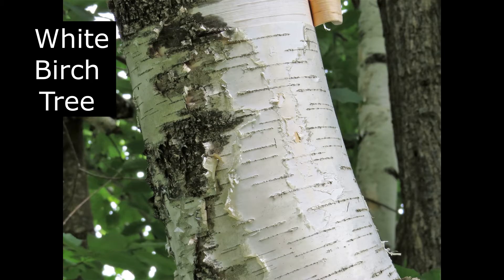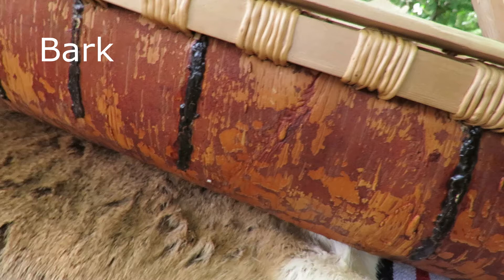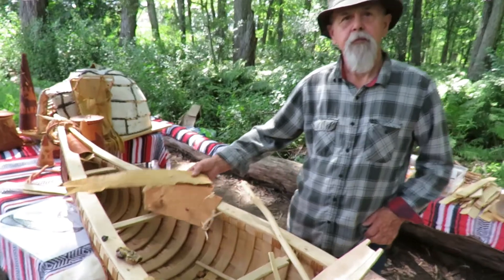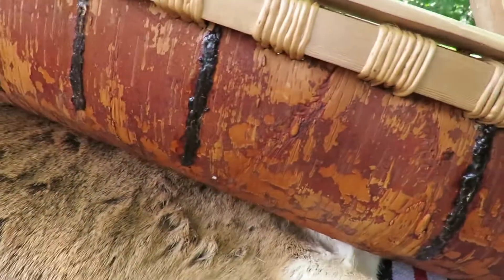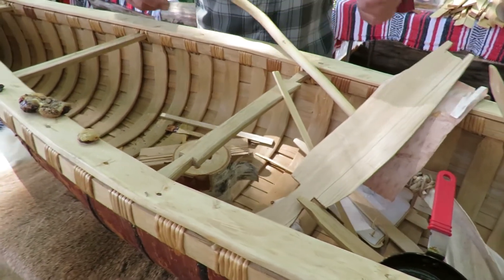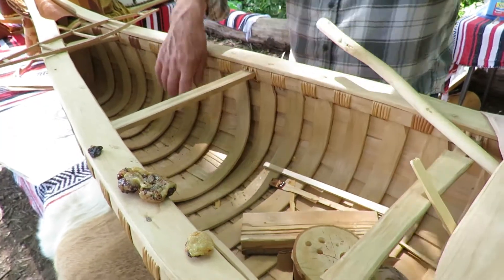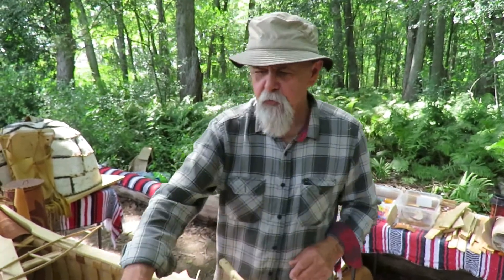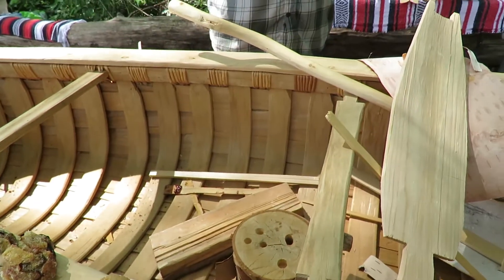The Science of a Birchbark Canoe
Pinock is an Algonquin from the Kitigan Zibi Anishinabeg Nation near Maniwaki, Quebec. He builds canoes with a particular interest in Algonquin birchbark canoes. We will also discover the four species of tree commonly used in the construction of this traditional mode of transportation.